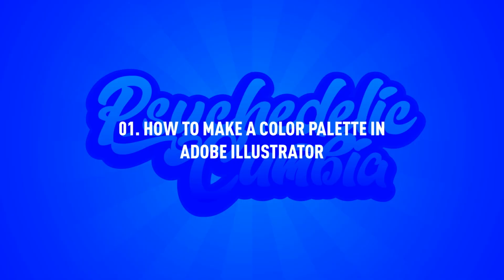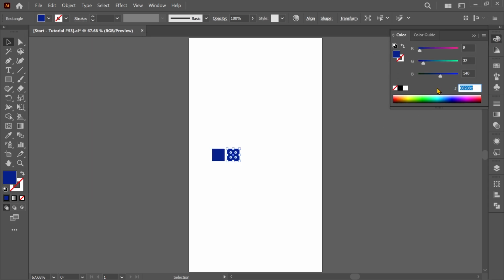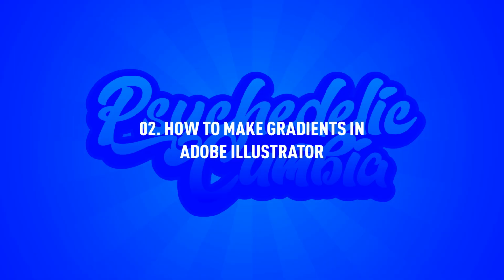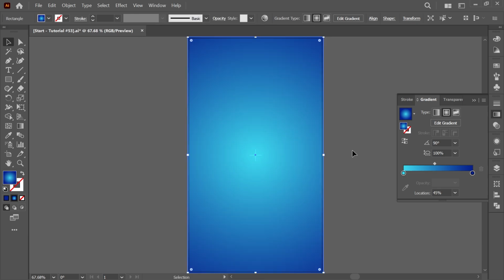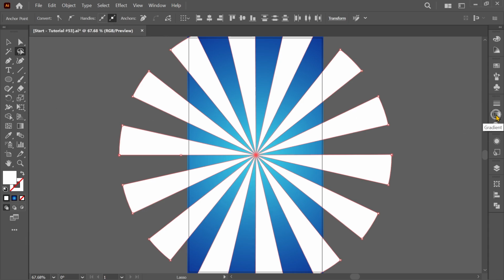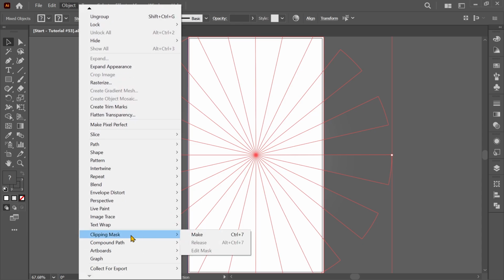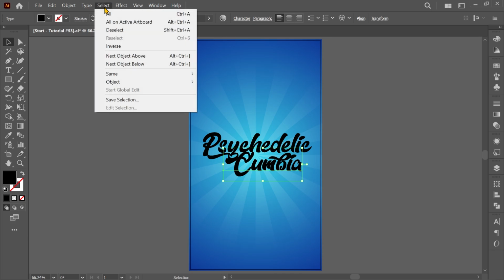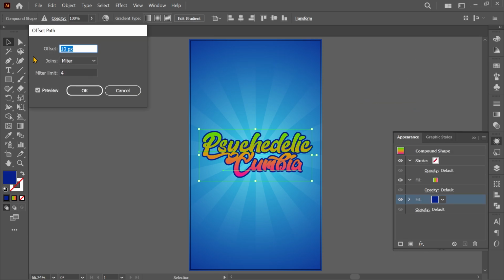Illustrator For Beginners | Chicha Editable Text Effect | Tutorials for Beginners Step by Step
This video shows how to use Adobe Illustrator techniques and tools to create a chicha-style typography with the phrase 'Psychedelic Cumbia'.

The process involves several simple steps, from creating the typography in Illustrator using the Text, Gradient, Ellipse, and Rectangle tools, to applying the final colors of the chicha poster.

Finally, we will apply the final colors to the poster. We will make some special color adjustments using the fully editable typography to achieve the desired result.

🎁 To successfully complete this lesson, download the editable files.

👛 Help us to create more content. 🍀

⚠️This tutorial is designed for beginners and is compatible with Illustrator CC versions from 2020 to 2023.

🎛️ I forgot newton's law - The cutest interstellar girl in the place.

🕒 TIMESTAMPS:
00:00 Introduction
00:21 How to make a color palette in Adobe Illustrator
02:48 How to make gradients in Adobe Illustrator
04:08 How to create a sunburst in Adobe Illustrator
05:47 How to make a clipping mask in Adobe Illustrator
06:31 How to use the text tool in Adobe Illustrator
07:29 How to add gradient to editable text in Adobe Illustrator
08:27 How to create text effect with appearance panel in Adobe Illustrator
09:43 Farewell